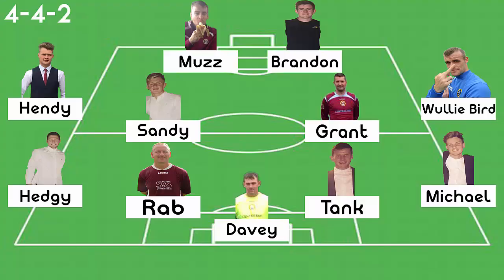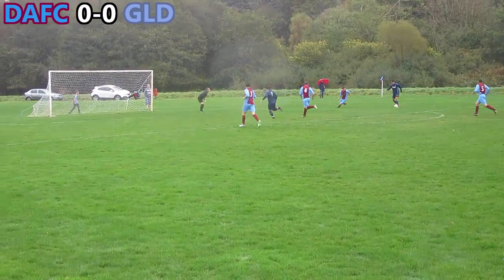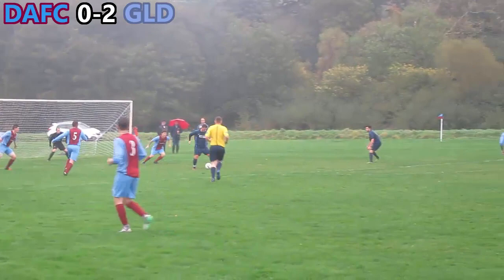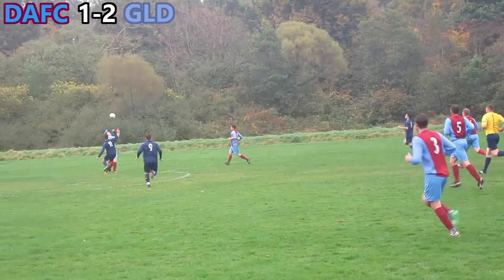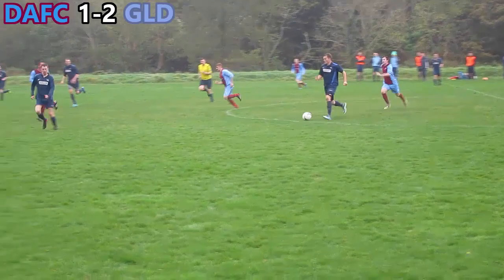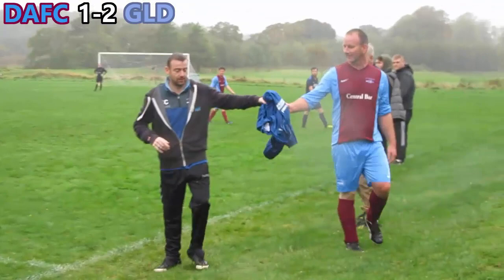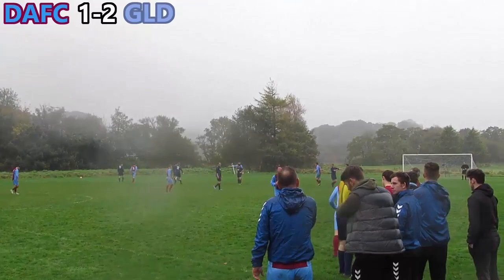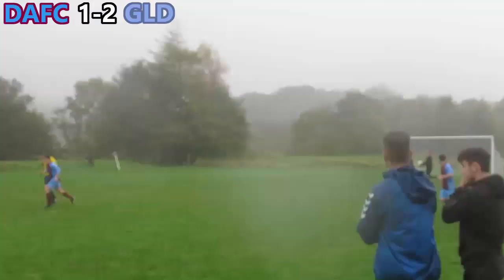Amateur League Football | Early Injuries!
Hi guys. Welcome to another episode of my Amateur League Football series. Today we are at home to Goldenhill in either the West of Scotland Cup of the Scottish Cup idk :/ Hope you guys enjoy and if you do then please do leave a like, comment and subscribe!